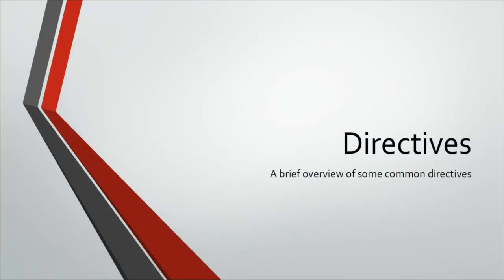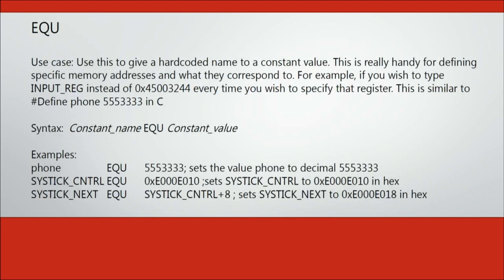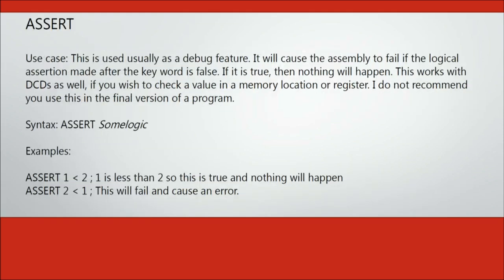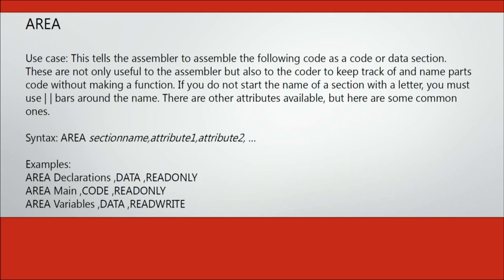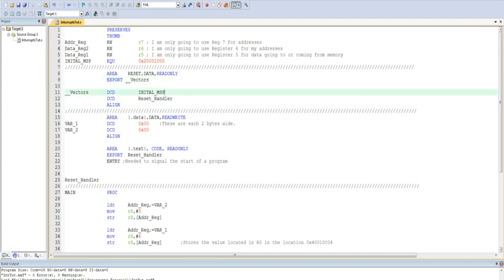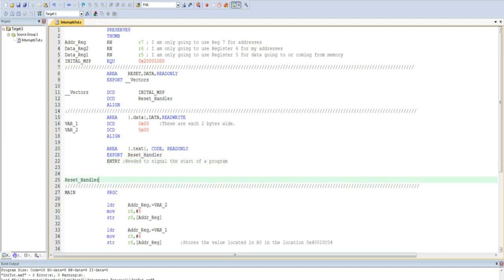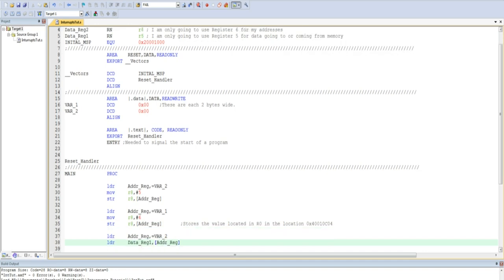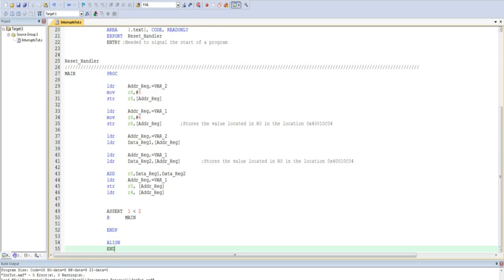ARM Cortex M3 Tutorial 10: Directives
Sorry about the major gap between the last video and this one!

I've also noticed some "skipping" in the video near the start. I think has something to do with the rendering process. I'll have it fixed or isolated by the next video for sure.

In this video, I quickly discuss some of the more useful directives I have encountered.

More information on different development environments can be found here: (I do not own or operate this site)